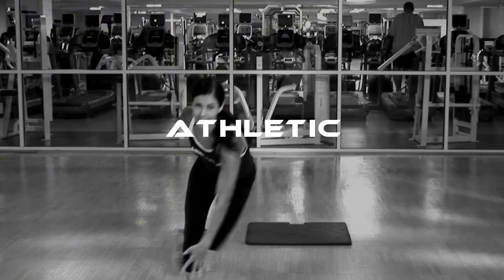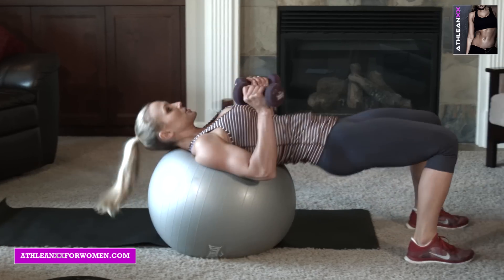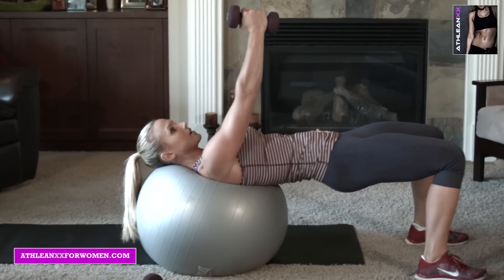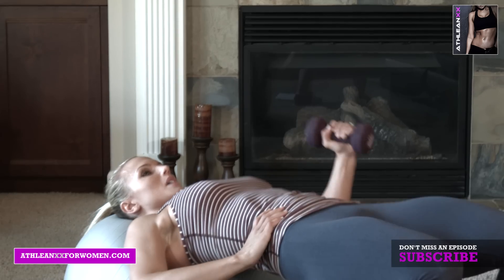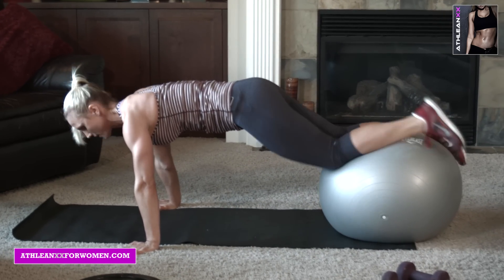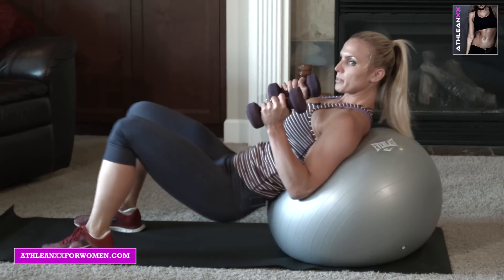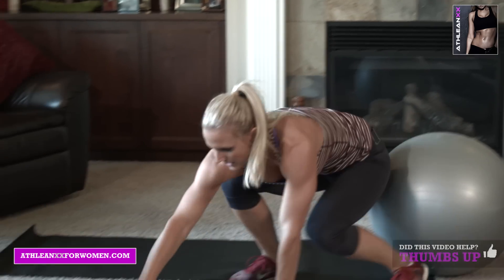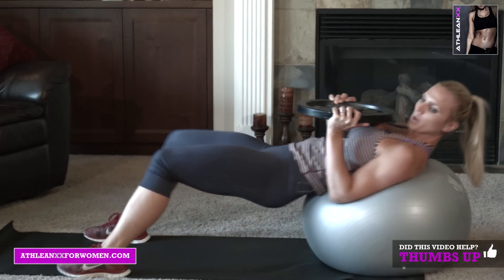5 Best Chest Exercises for Women (FIRM AND LIFT THE BREASTS!!)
Best chest exercises and workouts for the entire body in our 90 day fitness system

These 5 best chest exercises for women will help you firm the chest and lift the breasts!  This is the best chest workout you can do if you are looking to build strength in the upper body.  This workout contains 5 chest exercises for women which include variations on the chest press, chest flies and pushups.

Do each of these best breast exercises for 10 reps (or 10 reps per side if it’s a single arm exercise), and shoot to do 3 entire rounds for this chest workout for women.

Here are the chest exercises found in this workout:

1) Alternating Chest Press (10 each arm)
2) Single Arm Chest Flies (10 each side)
3) Decline Pushup (10 reps)
4) Incline Chest Flies (10 reps)
5) Narrow Grip Chest Press